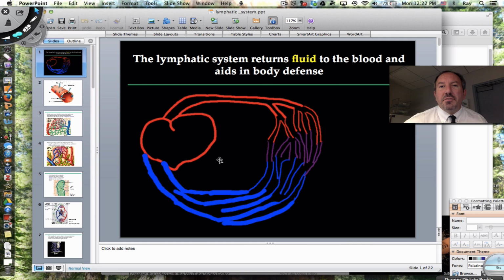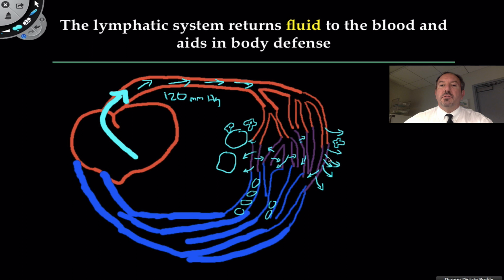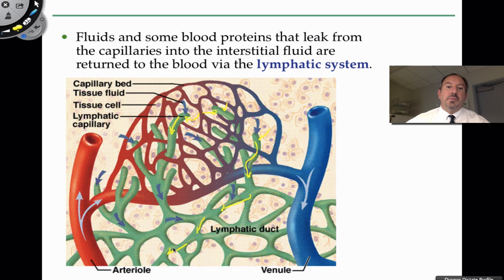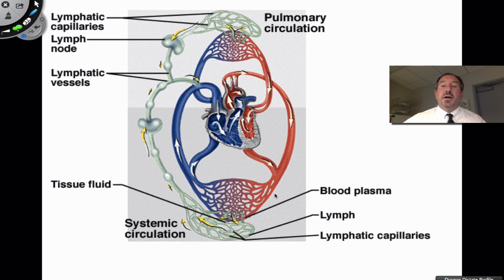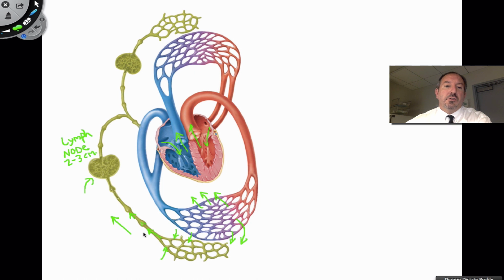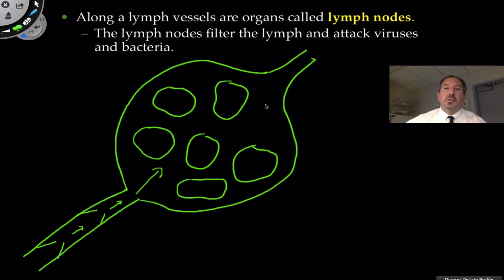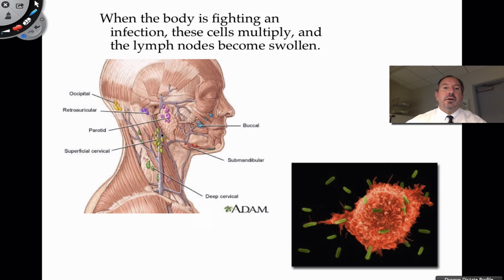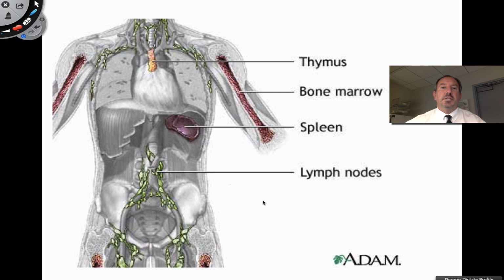The Lymphatic System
This video is an introduction to the lymphatic system. It discusses the formation of lymph as well as its composition.  It also describes the movement of lymph through the system as well as the anatomy of a lymph node.